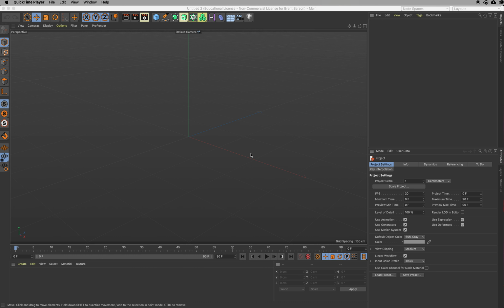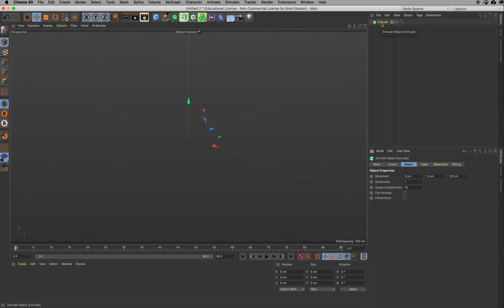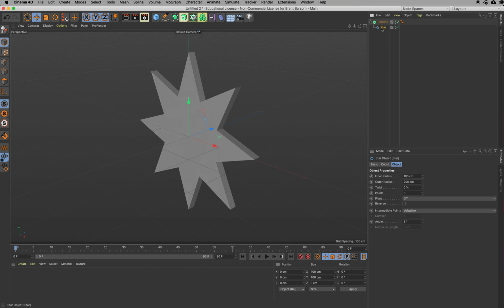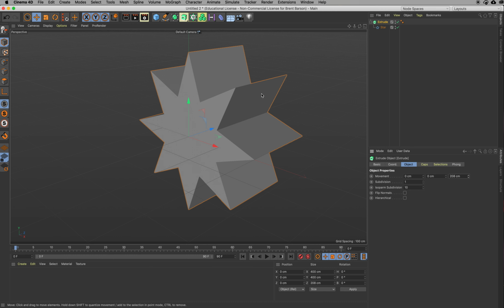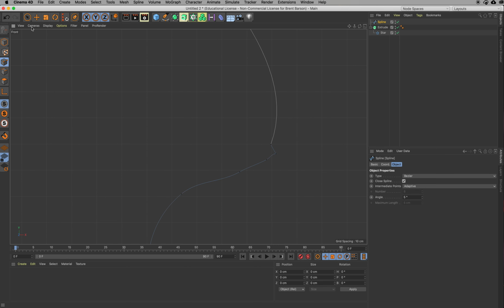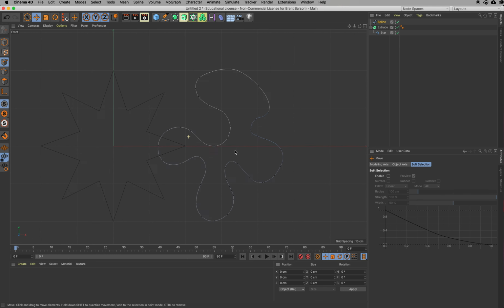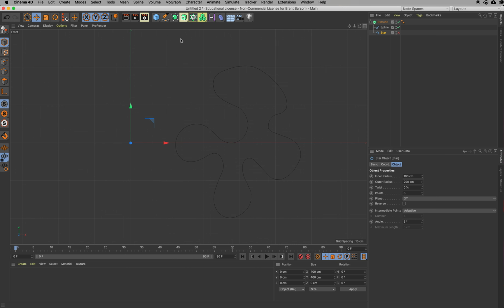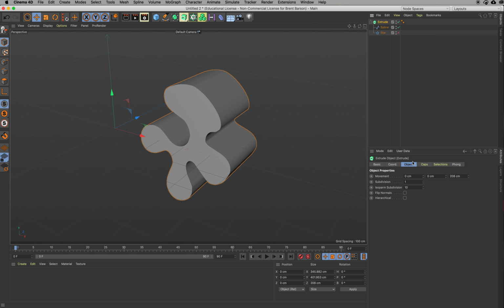DESGD 480: NURB Exhibition - Extrude!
This is a quick explanation of the Extrude NURB.